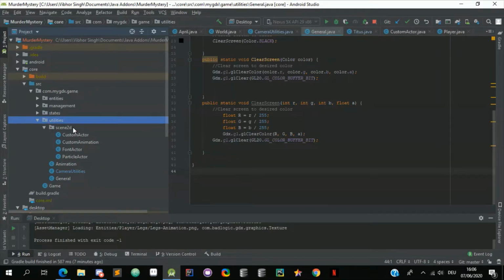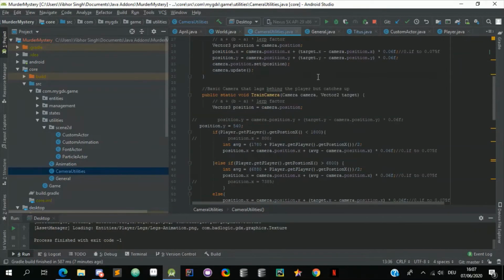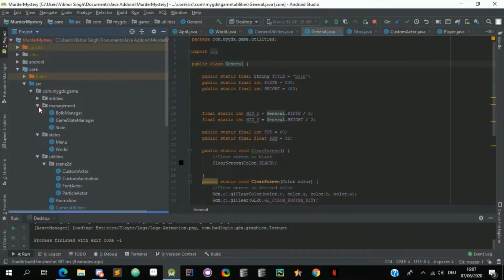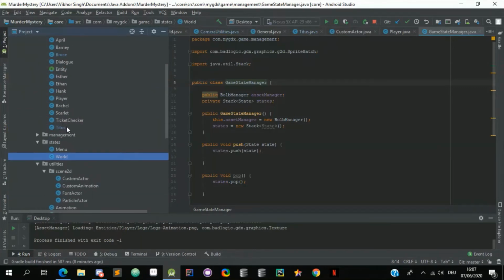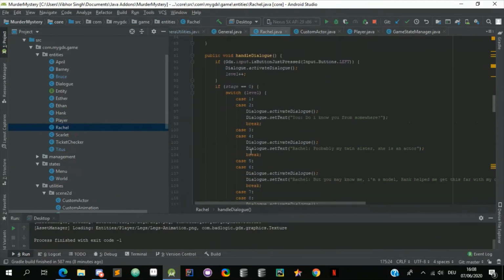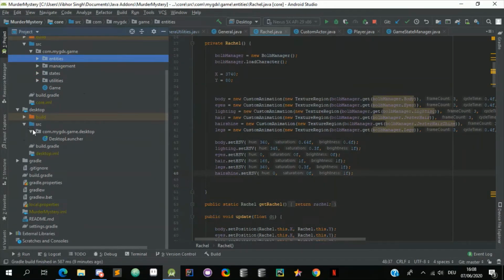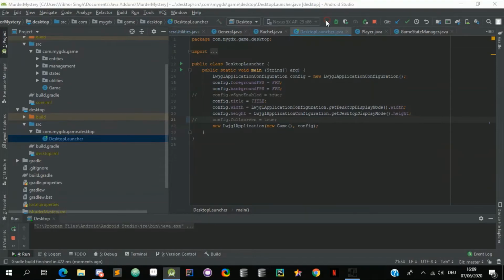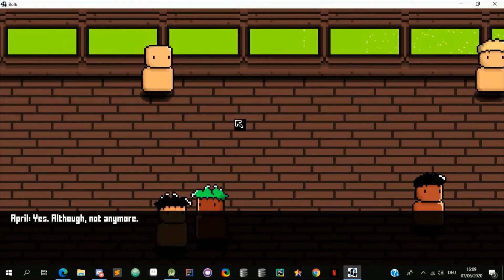LibGDX: Murder Mystery Demo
Simple murder mystery game made in LibGDX.